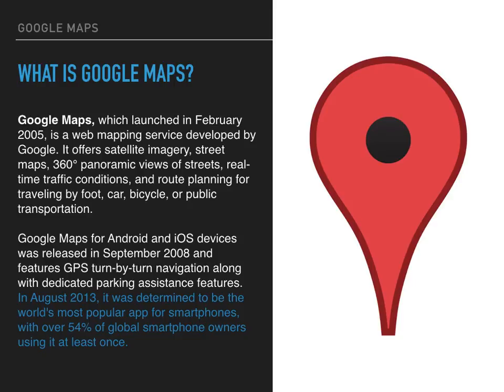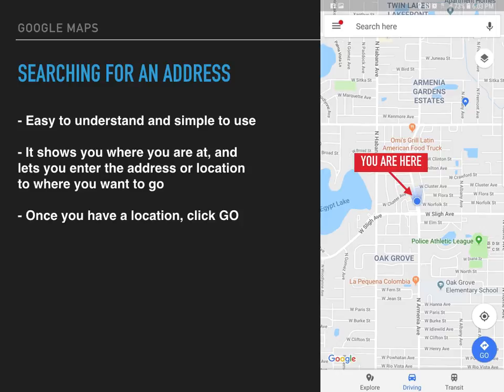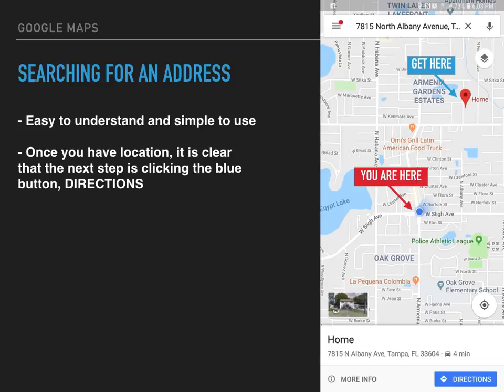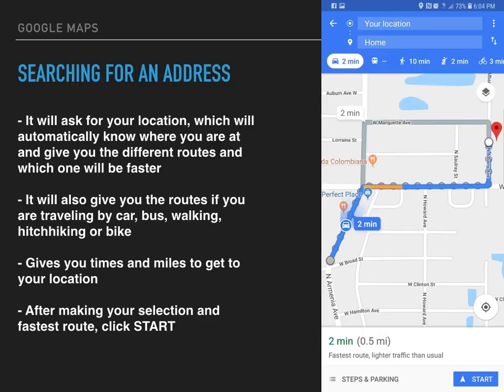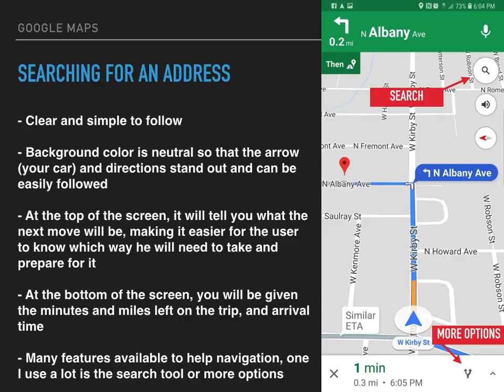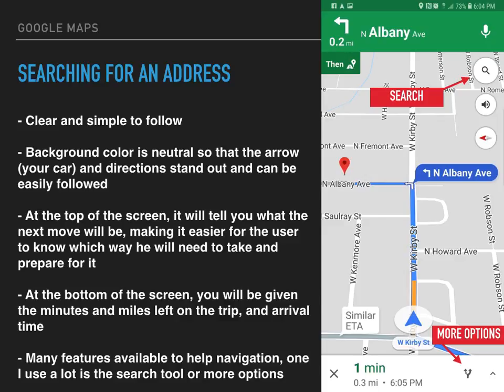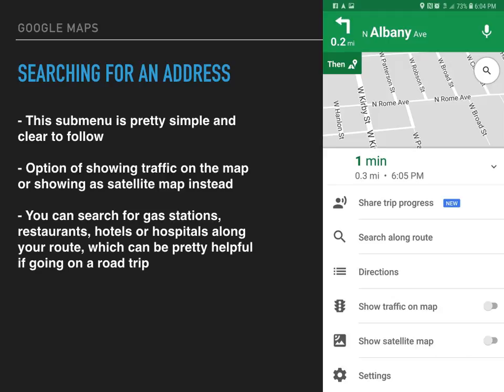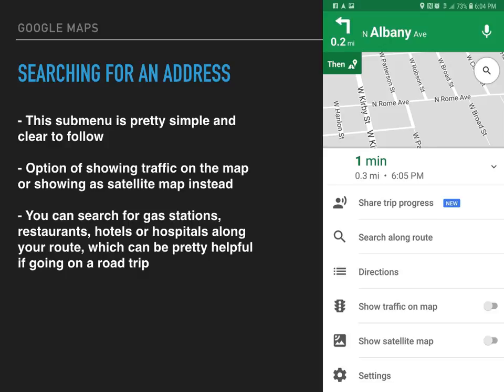Monica Montes - UI Observation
Full Sail University - IED - April 2018 - "Way Finding" Activity: Google Maps